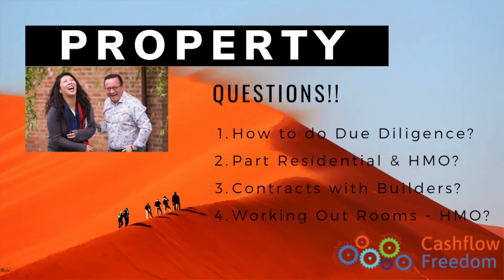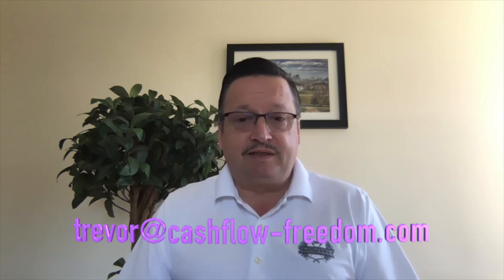Questions Answered from Webinar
I am answering 4 property questions raised in my Buy Refurb and Refinance webinar.  If you are interested to more about our training just drop me an email.